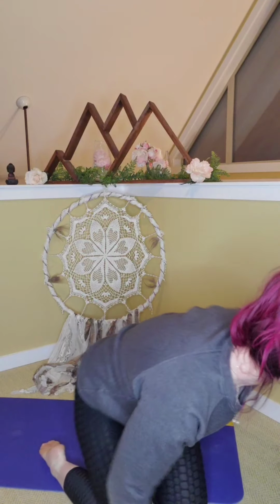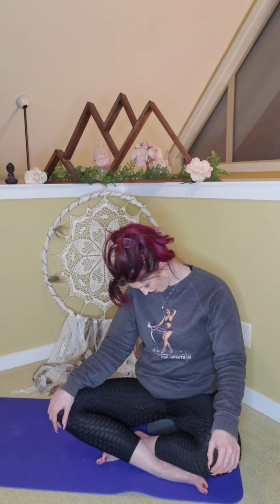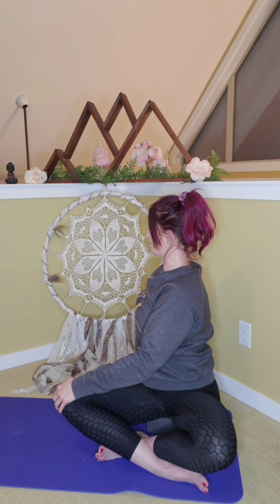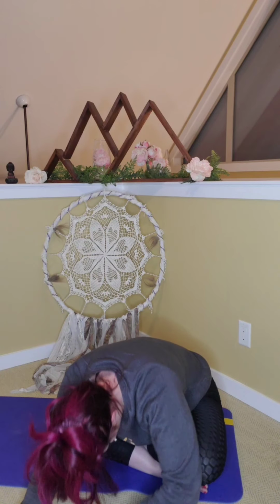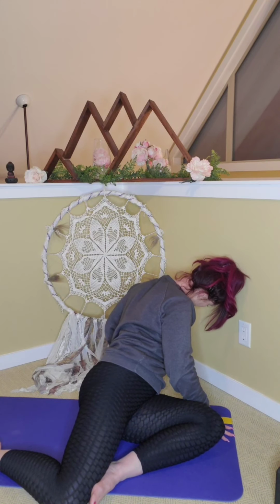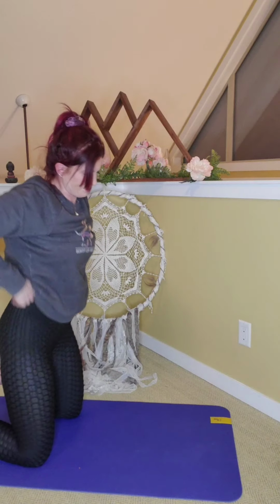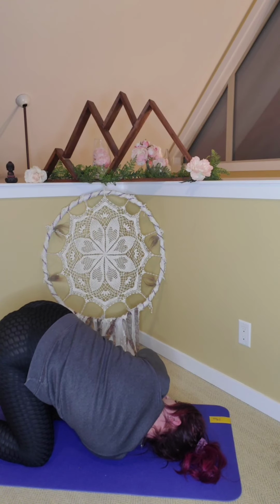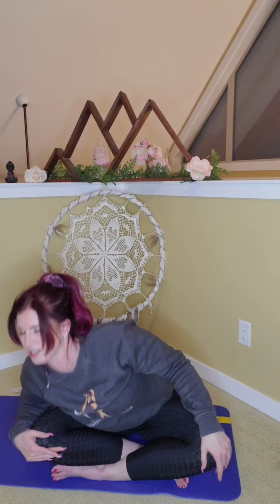Restorative yoga to relieve tension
Please ensure to consult a physician prior to any new exercise program.